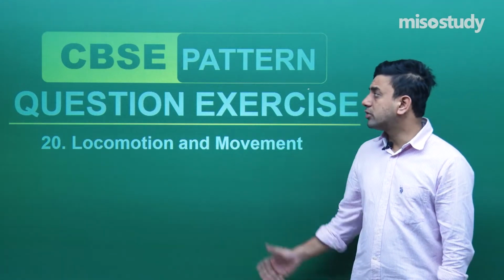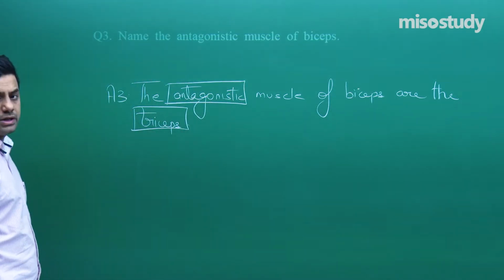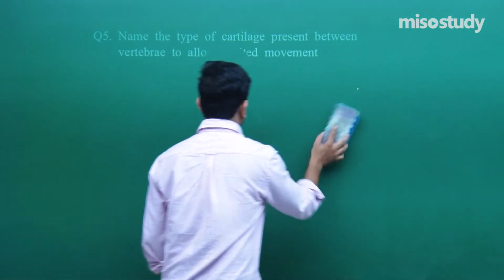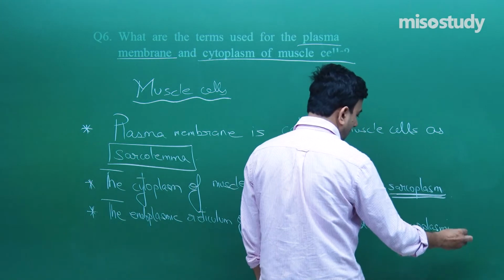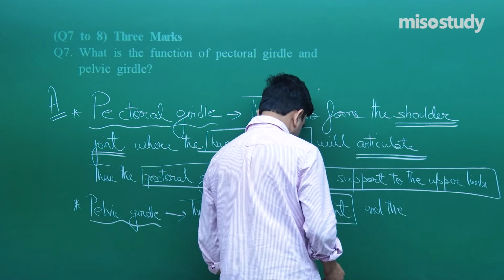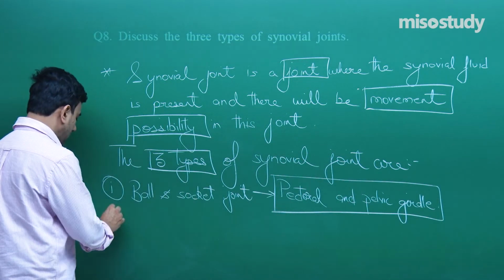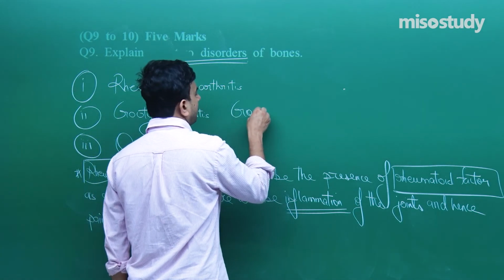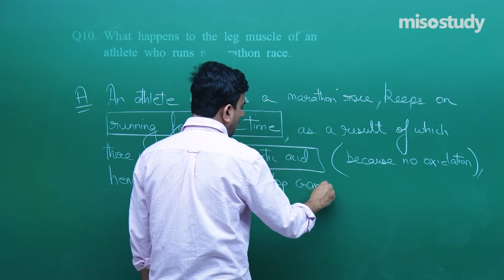CBSE 11&12th Biology | 20. Locomotion and Movement | CBSE Pattern Question Exercise | In English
▶ 20. Locomotion and Movement

1. HD Video Lectures Designed by The Expert Faculties
2. Theory & Problem-solving Lectures of Full Syllabus
3. Chapter-wise Exam Pattern Question Exercise (Sample Question Papers)
4. Chapter-wise PDF e-Books
5. Chapter-wise Online Test
6. 24X7 Doubt Clearing
7. Hard Disk / Pen Drive / SD Card Courses (No Internet Required)
8. 24X7 Online Streaming Course
9. Lecture Download Support for Android and iOS